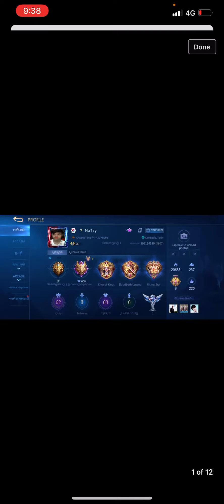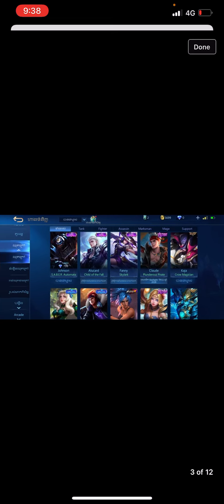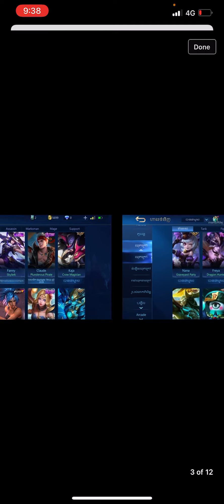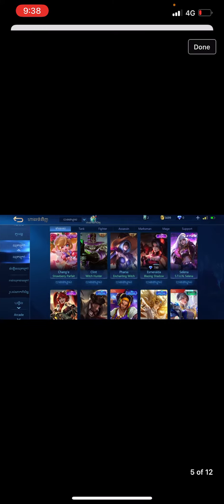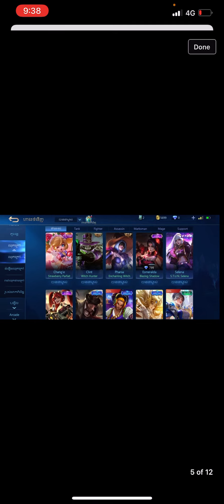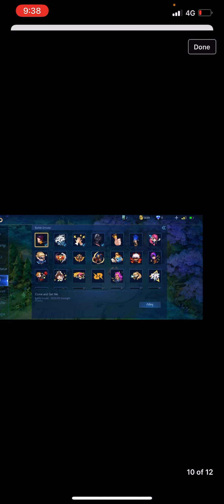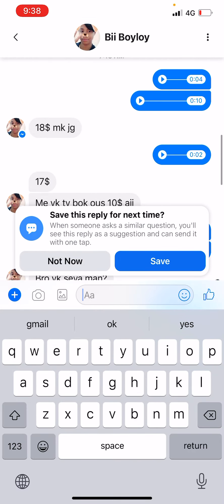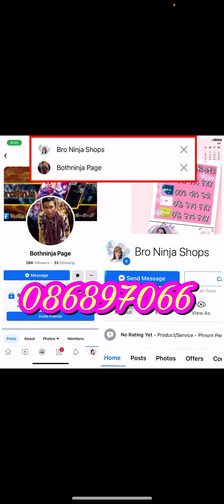MlBb- ❌ឈប់លក់ហើយ 17$ /